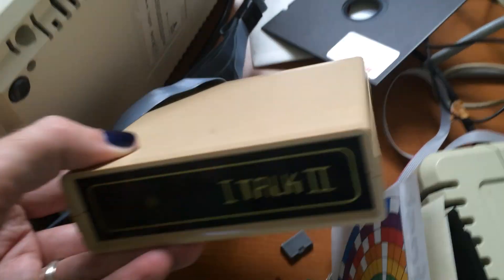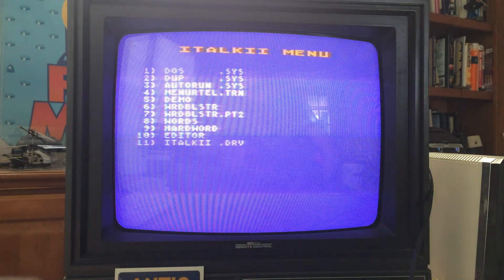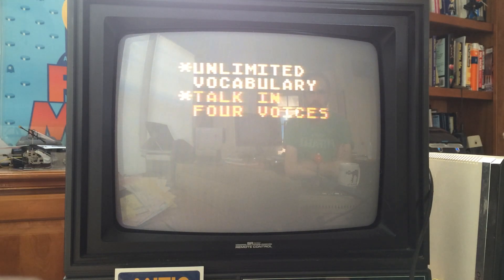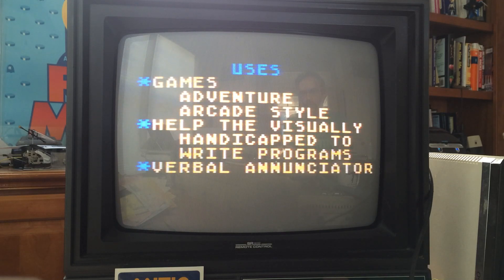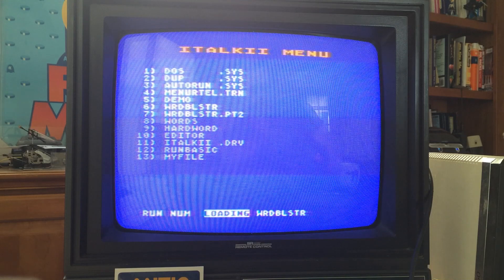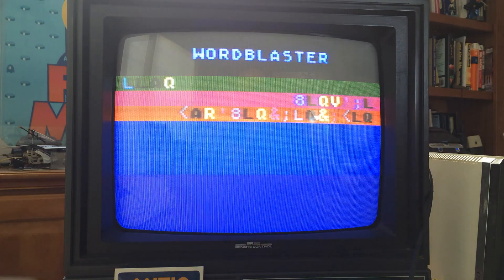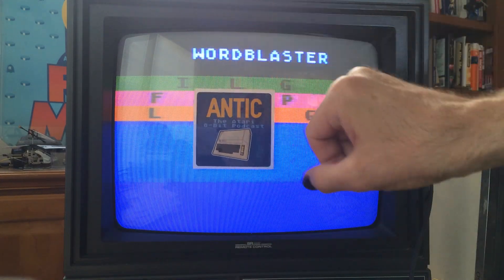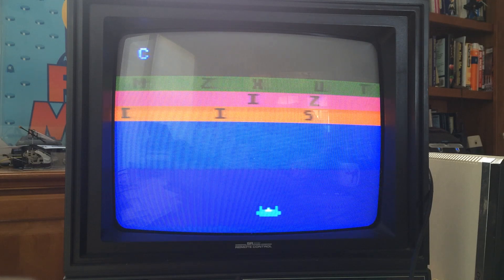Atari 800 iTalk II voice synthesis Demonstration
I demo the iTalk II voice synthesis module for the Atari 400/800 computers. The device is created by RealTime Electronics of Mesa, AZ.